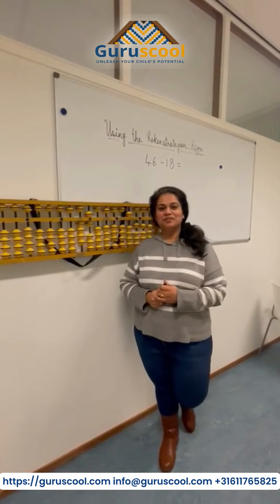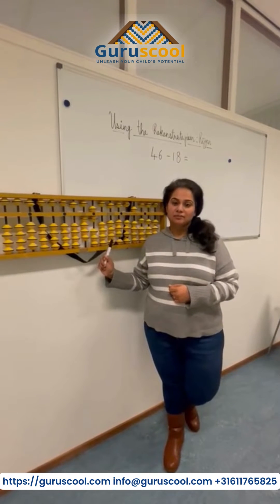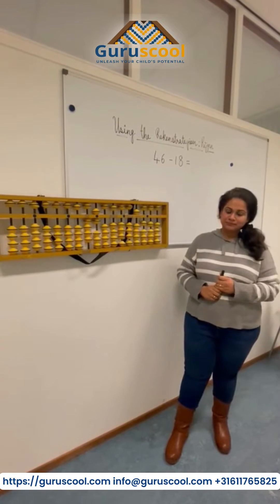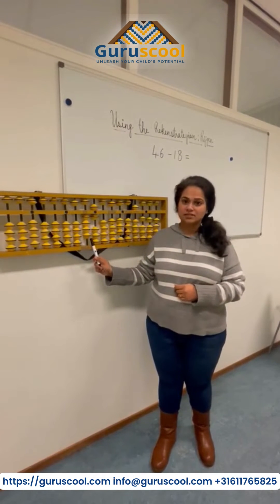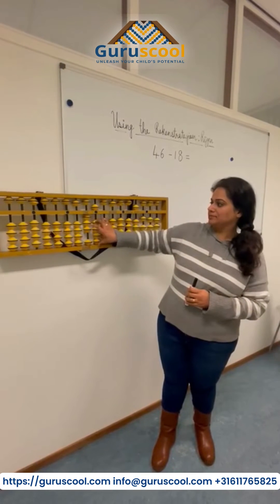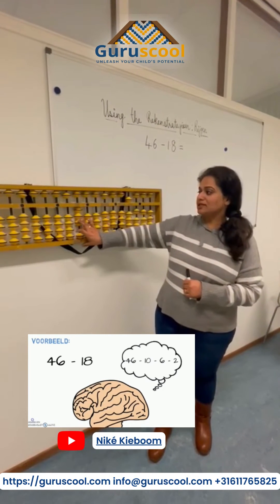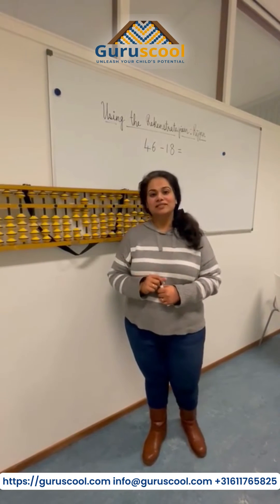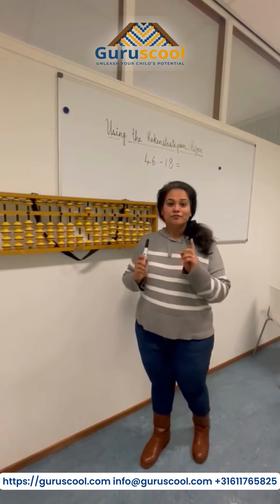Beat the Myths of Abacus with Guruscool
Today we have Ms. Jennifer with us, and she will help us beat the myths of abacus.🧮 Follow us for more such videos!📚